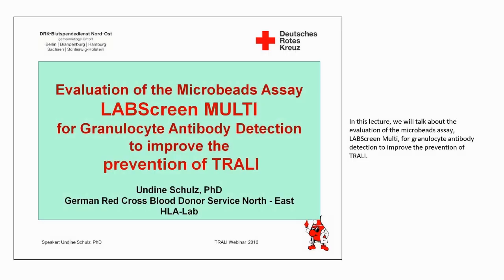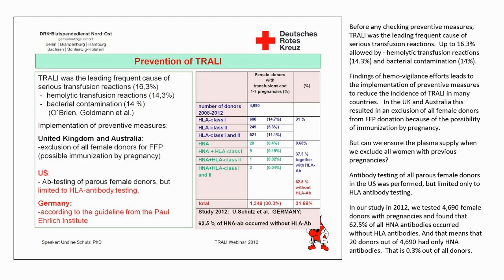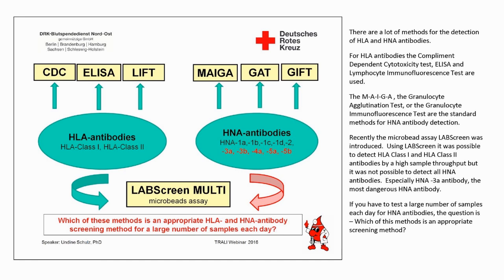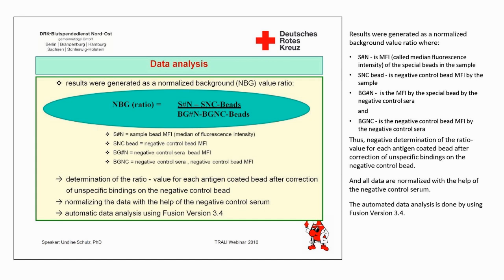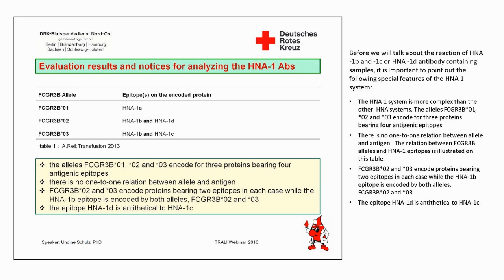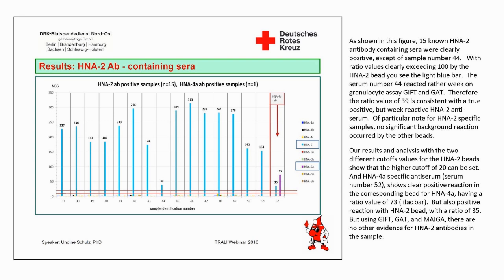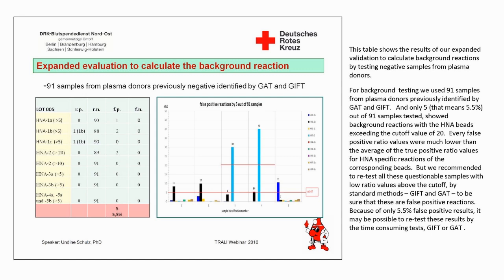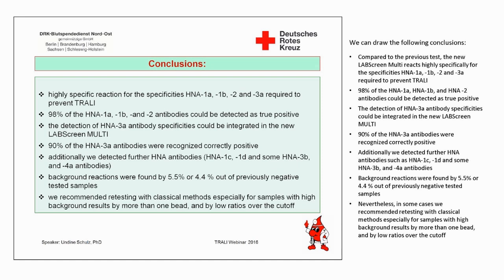Webinar TRALI Mitigation Recorded 2016 Feb 23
Evaluation of the Microbeads Assay LABScreen Multi for Granulocyte Antibody Detection to Improve te Preventions of TRALI

Presenter:
Undine Schulz, Ph.D. | EFI Director, HLA Laboratory of the German Red Cross Blood Donor Service